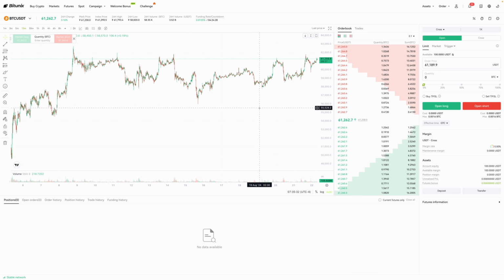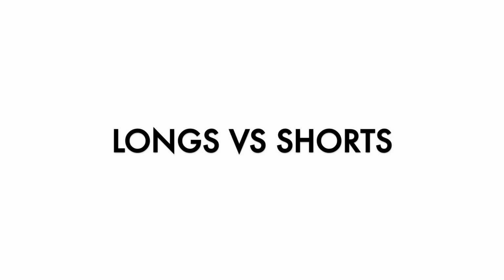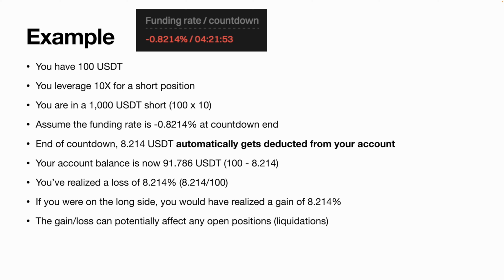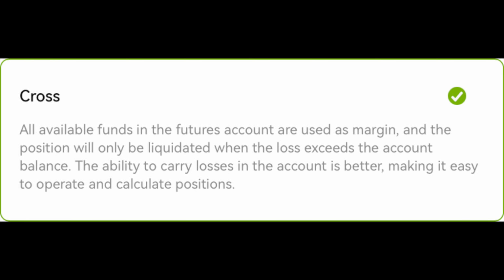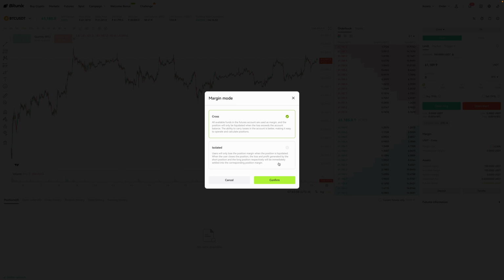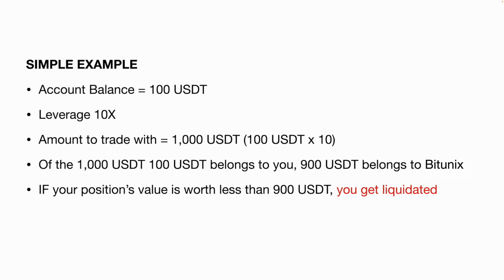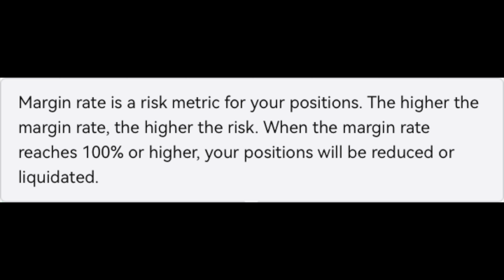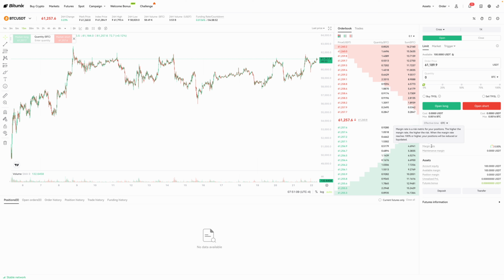Bitunix Futures Introduction: A Beginner’s Guide to Trading Crypto Futures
This is an introduction to trading futures on Bitunix. You'll want to watch this video as you don't want to get liquidated! These are 4 things that you'll want to watch out for when you're trading futures on Bitunix so you don't get liquidated.